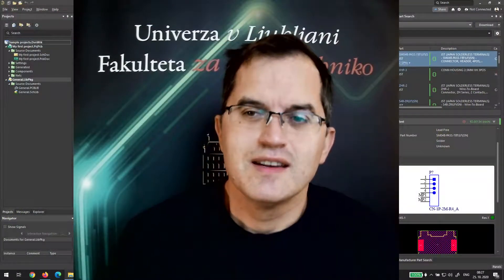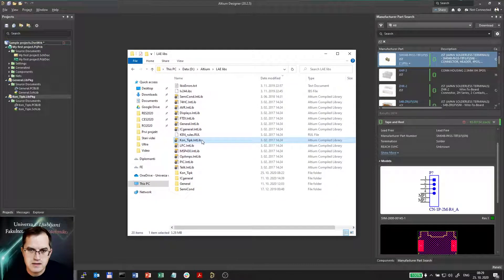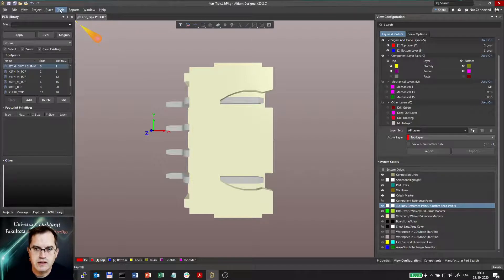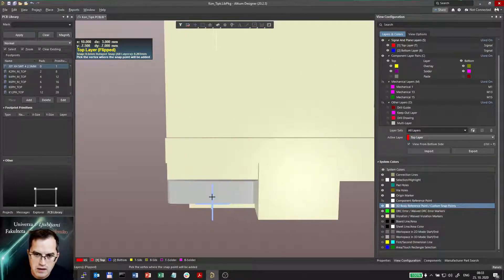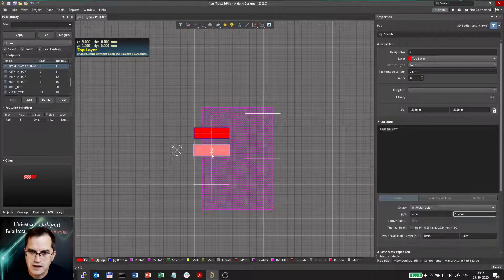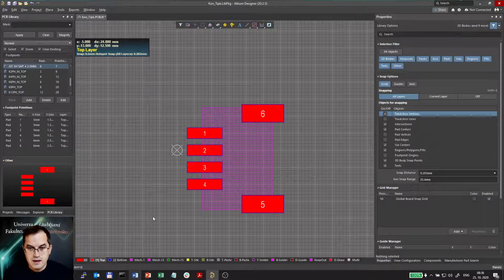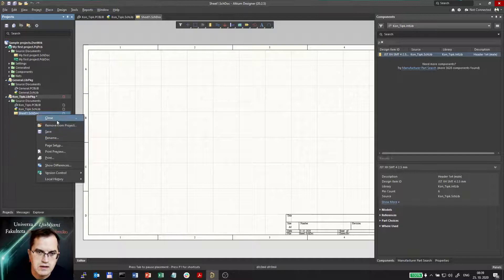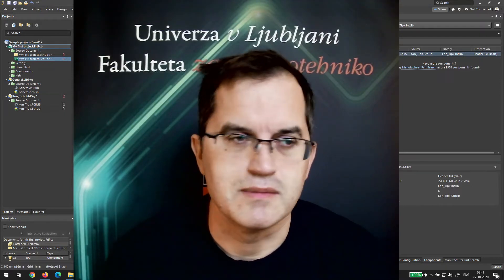Altium libraries #03: Creating a new component based on a 3D body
How to place 3D body and use it to create a matching footprint.